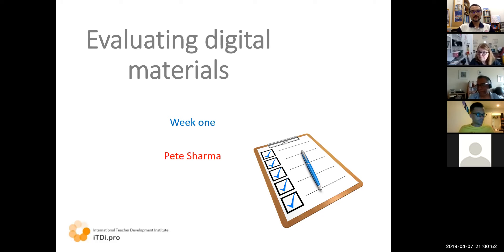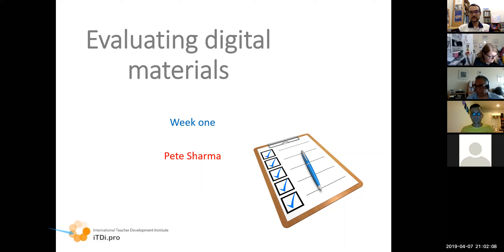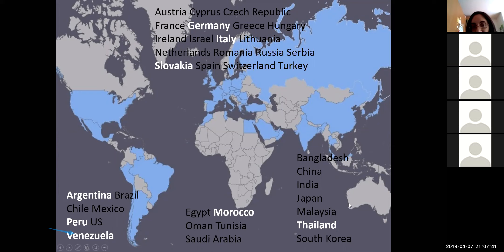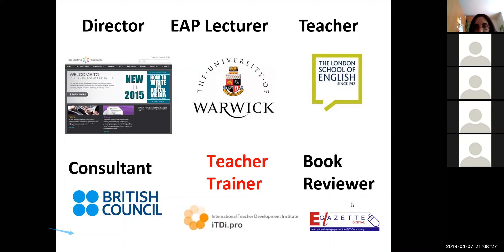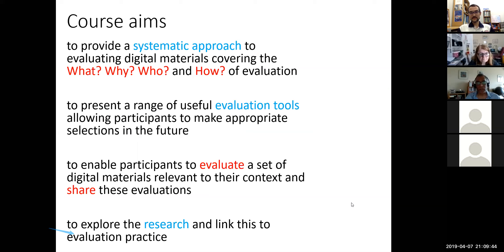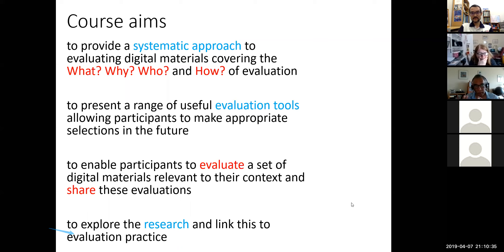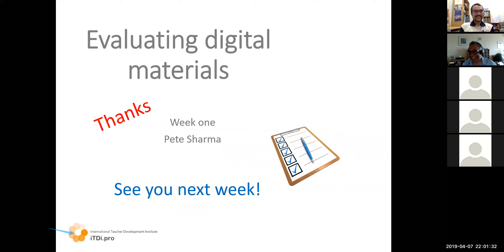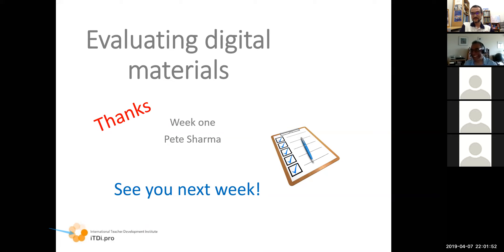Evaluating Digital Materials: Session 1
First live session of Evaluating Digital Materials with Pete Sharma, an iTDi Advanced Teaching Skills course (hosted by Philip Shigeo Brown)

00:00 Welcome and quick-start tech-orientation (Zoom)
04:51 Introduction to Pete Sharma
05:28 Pete Sharma: Evaluating Digital Materials